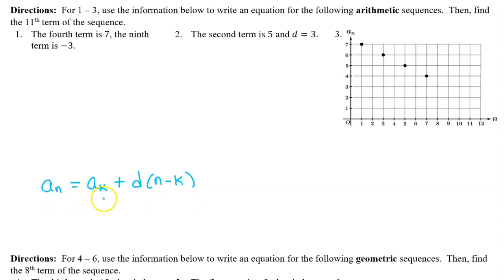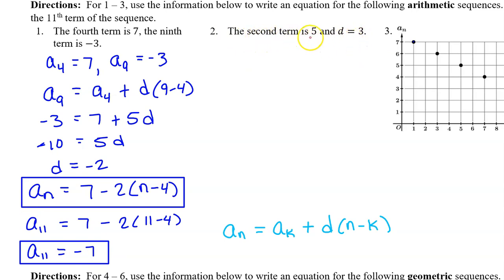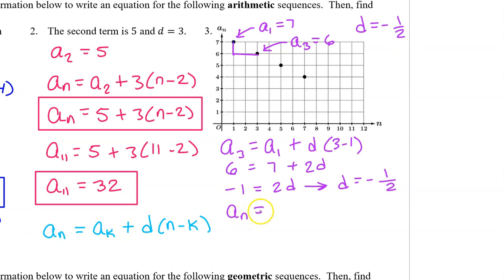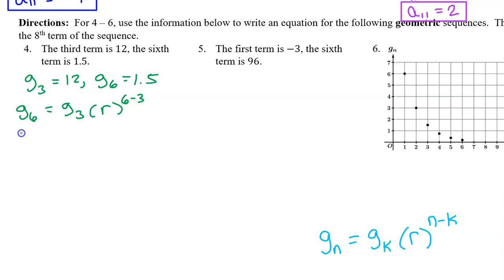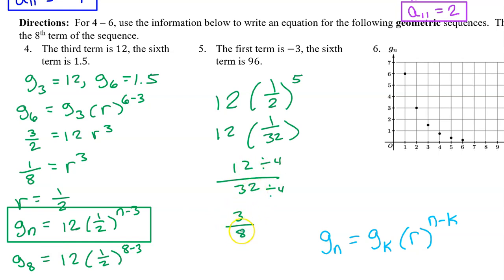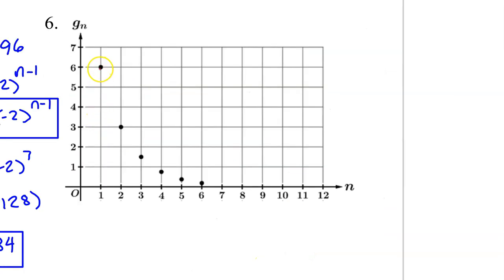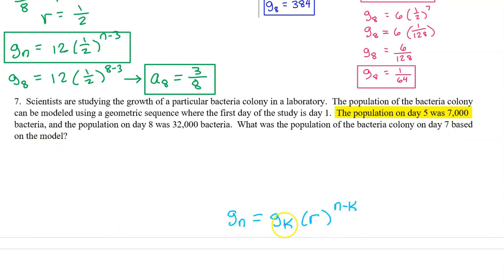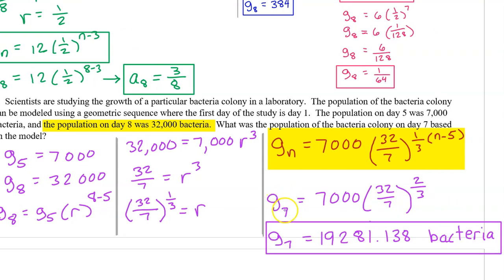2.1E - Change in Arithmetic and Geometric Sequences [AP Precalculus]